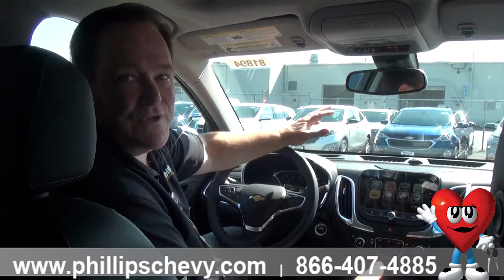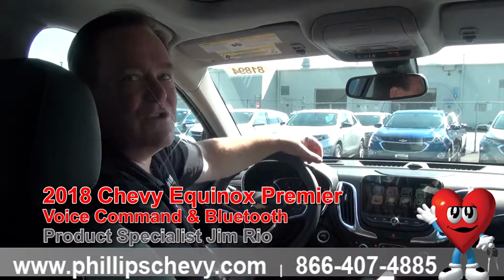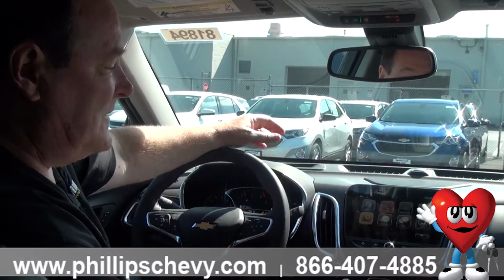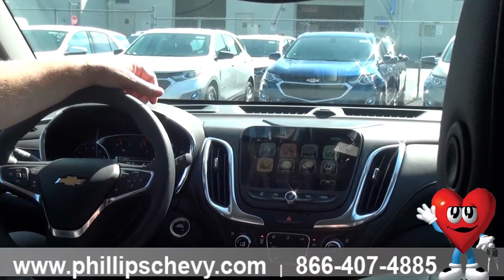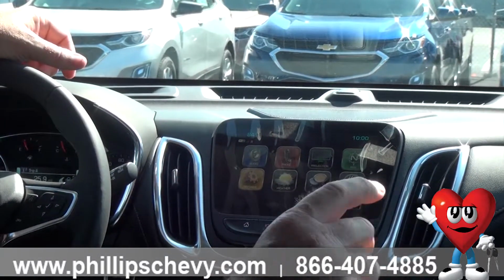Phillips Chevrolet - 2018 Chevy Equinox - Bluetooth Functions - Chicago New Car Dealership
- New to the tech world of a car? Product Specialist, Jim Rio shows how easy and handy bluetooth is! This Chevy Equinox is equipped with voice command which means less time with your hands off the wheel and more time with focus on the road! Curious how a Chevy Equinox drives? Jim Rio would be happy to help!